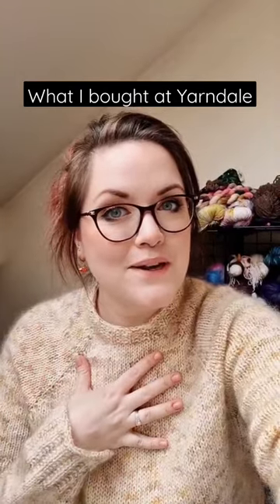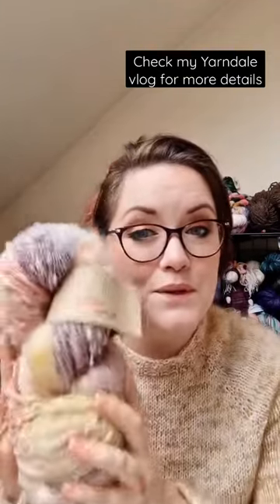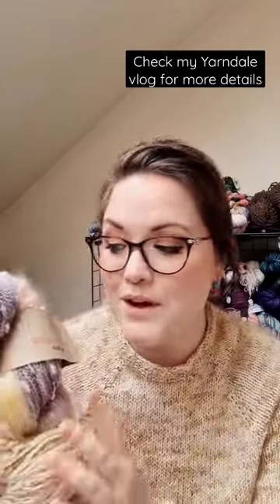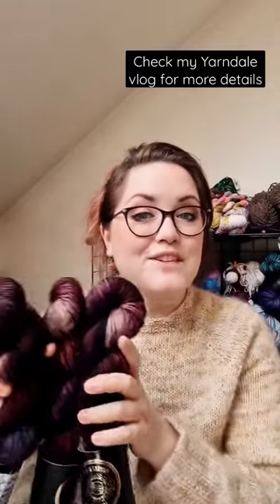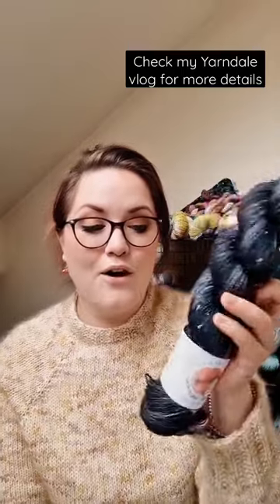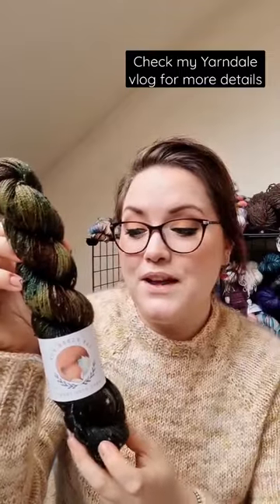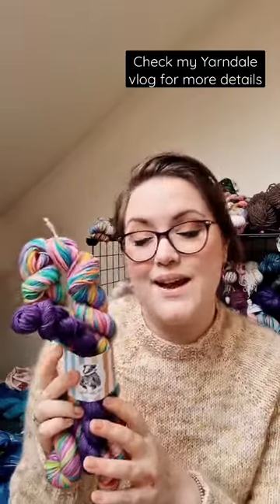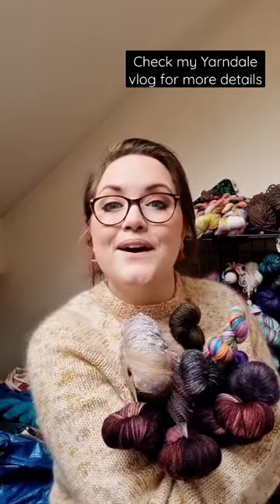Yarndale 2022 Haul! Huge Yarn Stash Enhancement